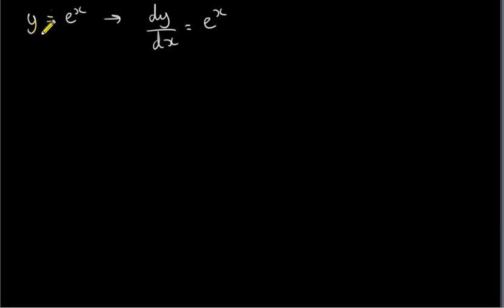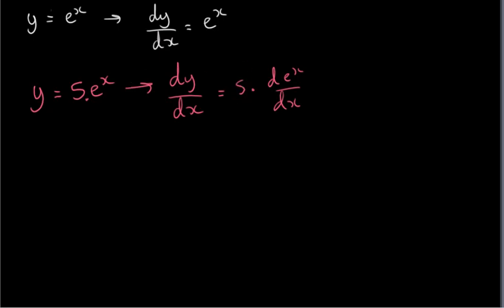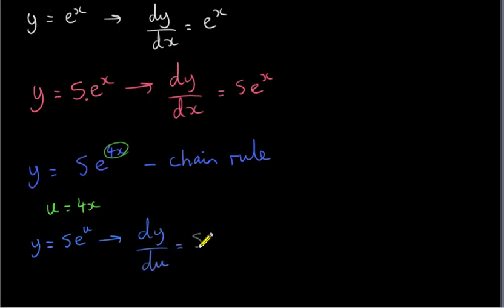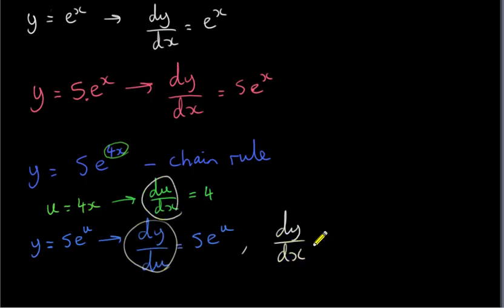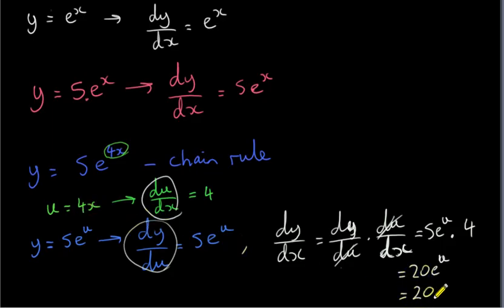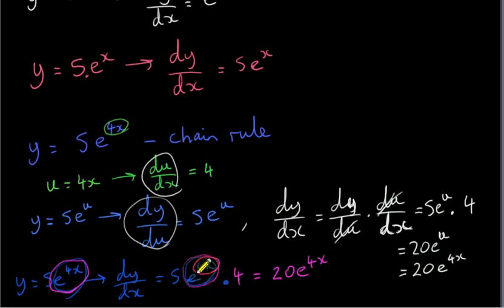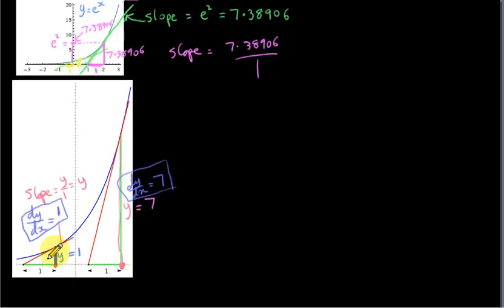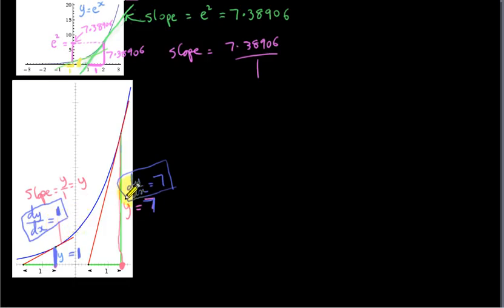Derivative of e^f(x) using the chain rule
The derivative of y=e^f(x) w.r.t. x, where f(x) is any function of x is dy/dx = f '(x)e^f(x).